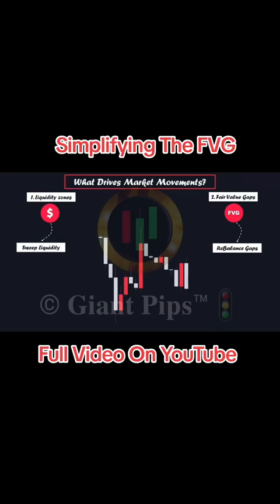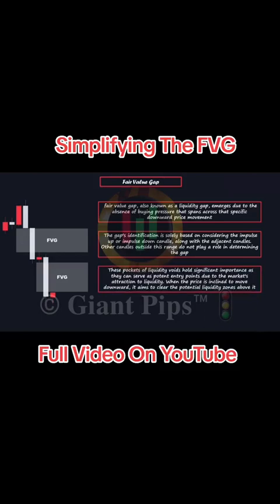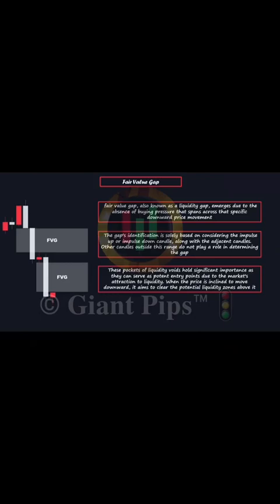HOW TO IDENTIFY HIGH QUALITY FAIR VALUE GAB ( FVG) 2024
THIS IS THE BEST VIDOE ON HOW TO IDENTIFY HIGH PROBERBILTY FAIR VALUE GAB with extra confluence or better trading opportunities